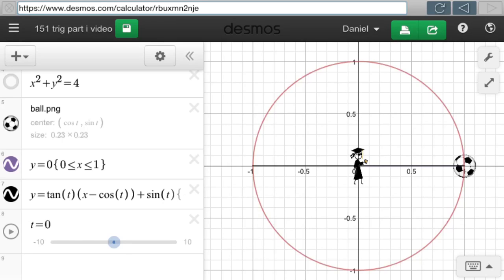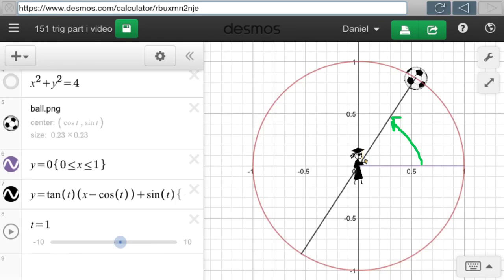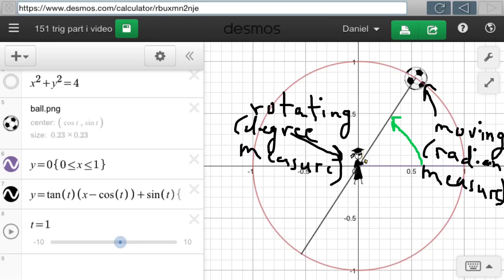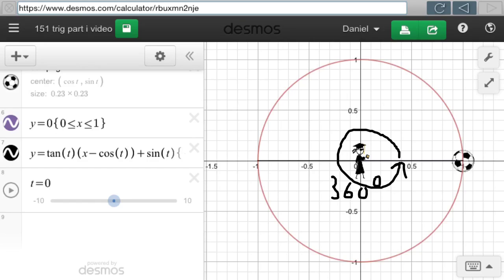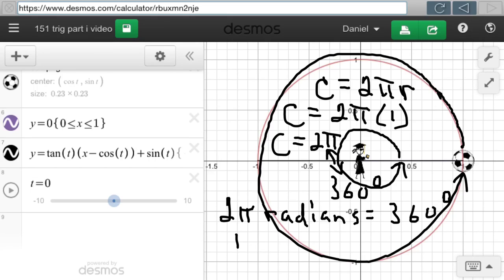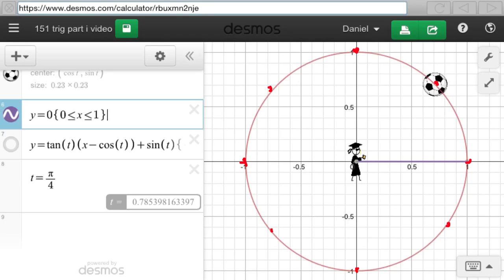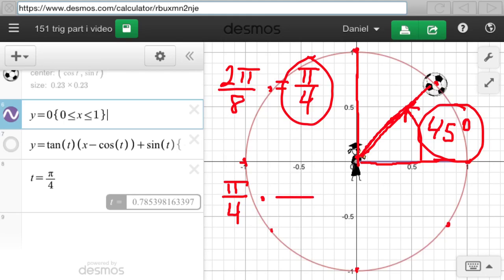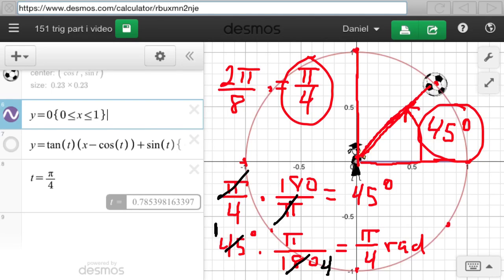Angle Measure: Degrees vs. Radians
Unit Circle and converting between radian and degree measure.